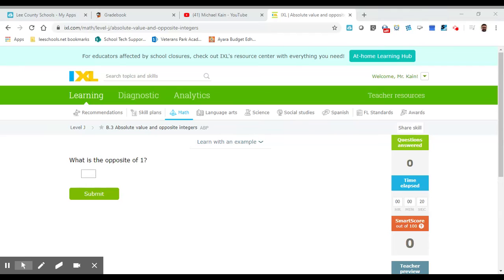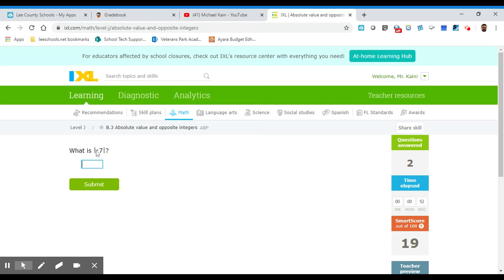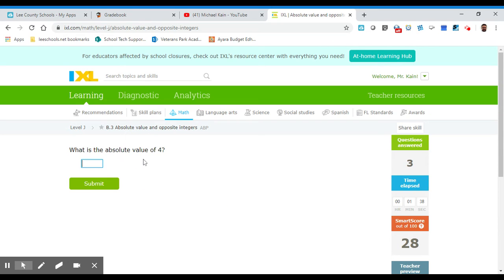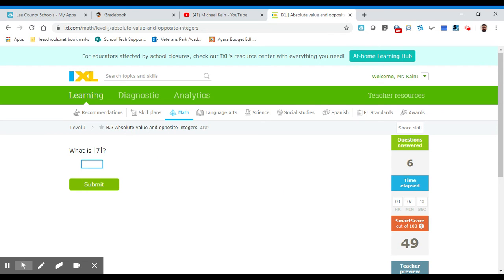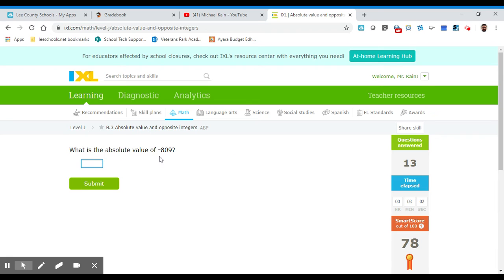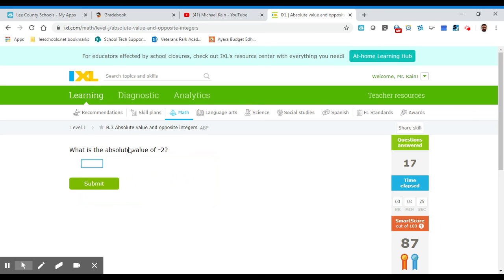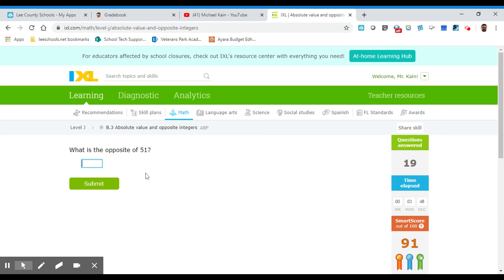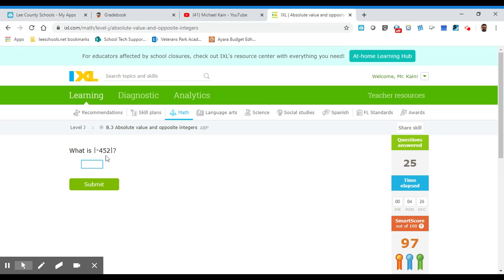8th Grade IXL Absolute Value and Opposite Integers ABP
8th Grade IXL Absolute Value and Opposite Integers ABP